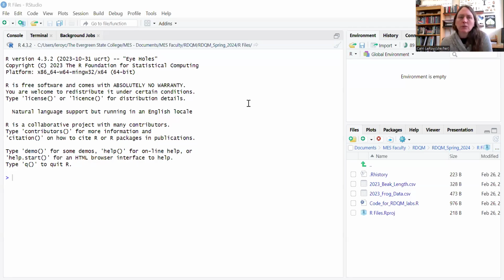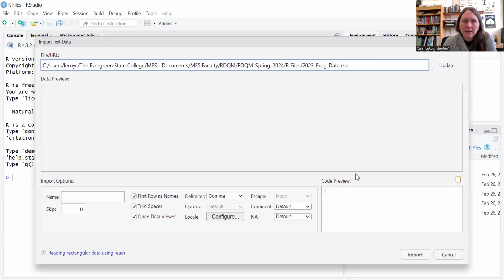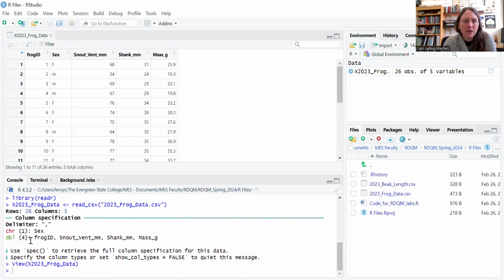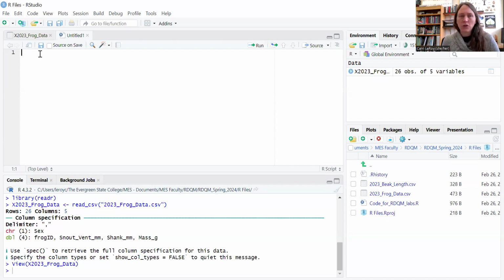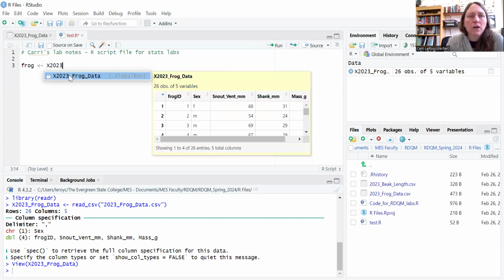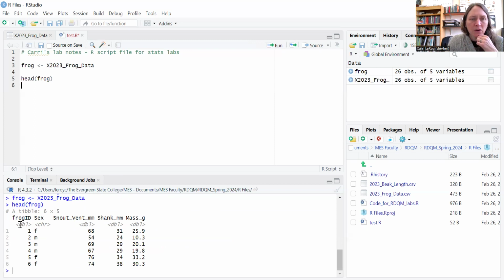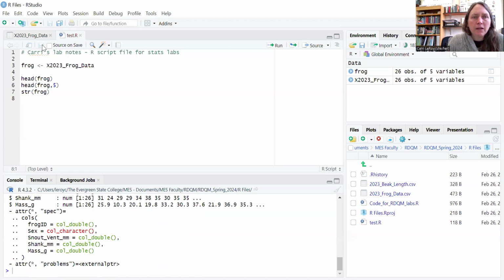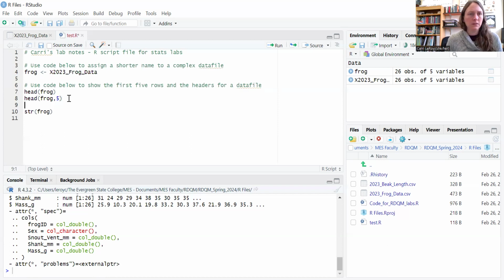Introduction to RStudio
A brief introduction to RStudio - how to get a data set into R, how to check the data, and how to characterize the structure of the data.

Learn more about statistics through other Prof LeRoy videos at this channel @profleroy7933